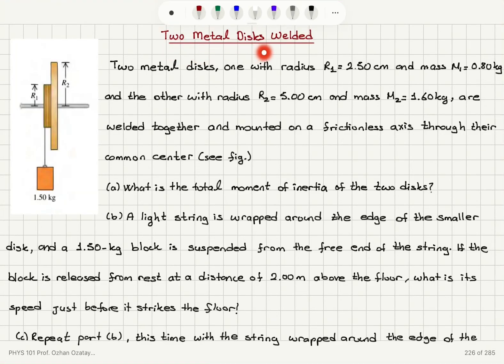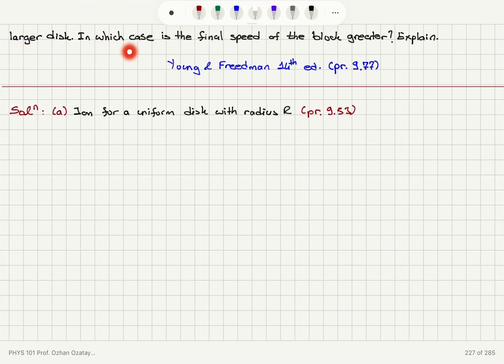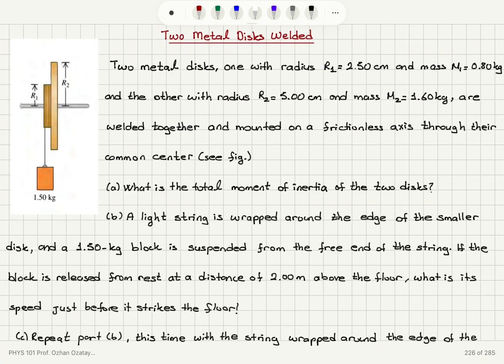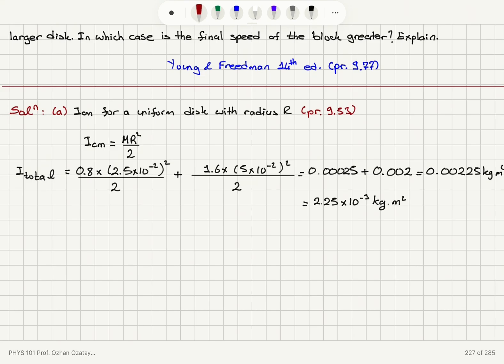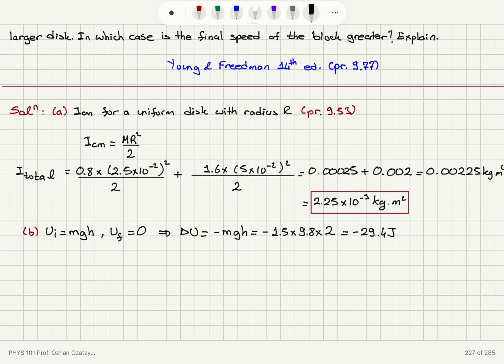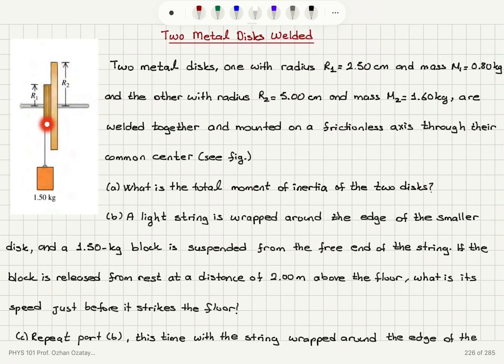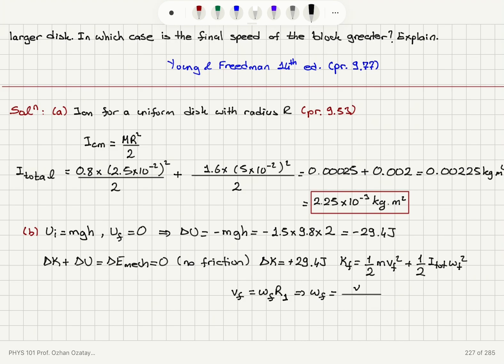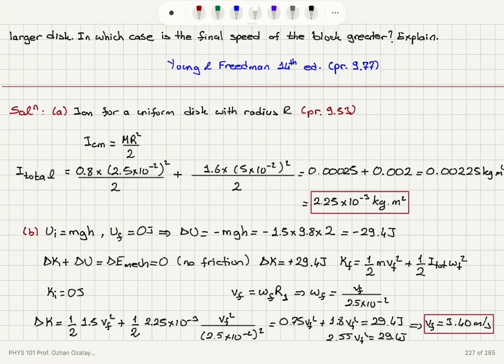Two Metal Disks Welded